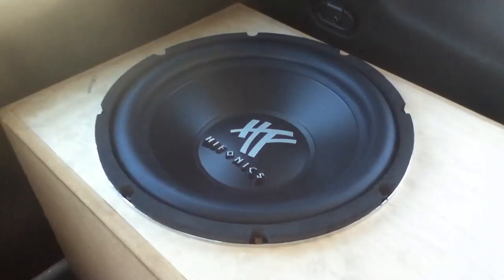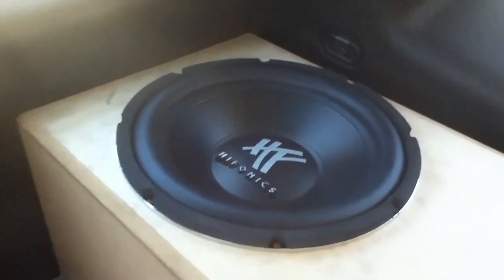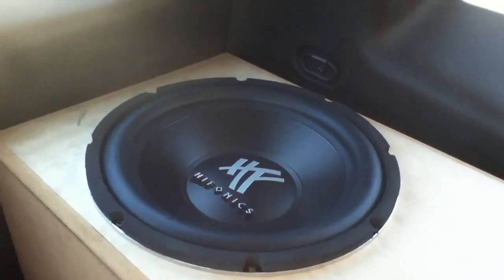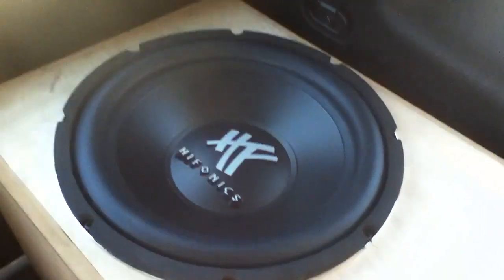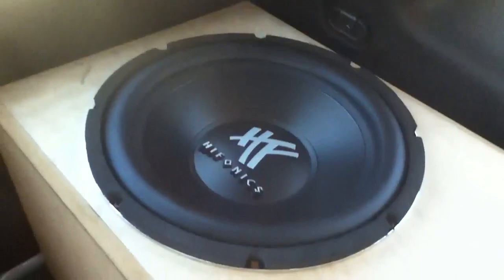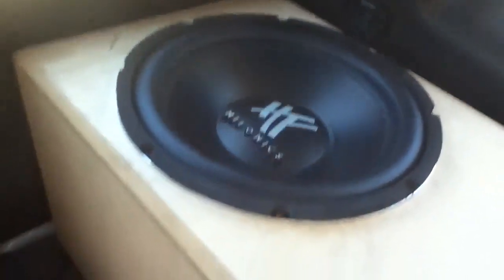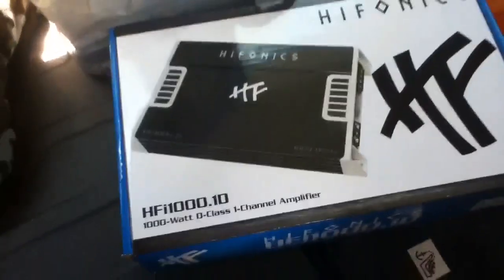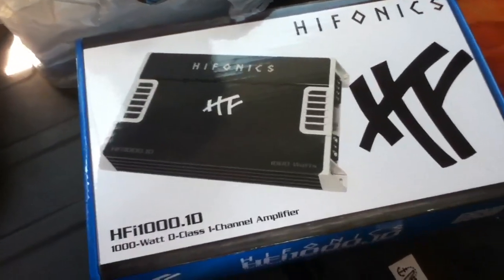Hifonics hfx12D4 review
plastic basket

cheap terminal bolt

but slams